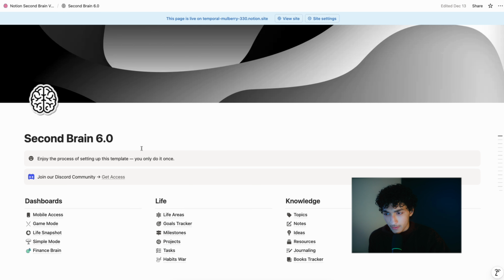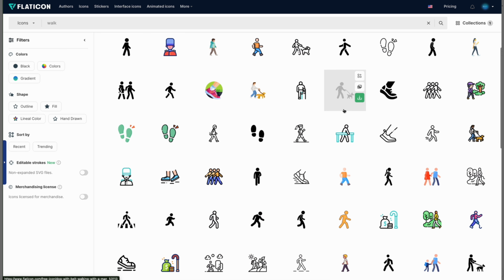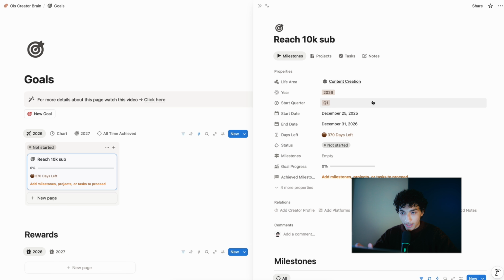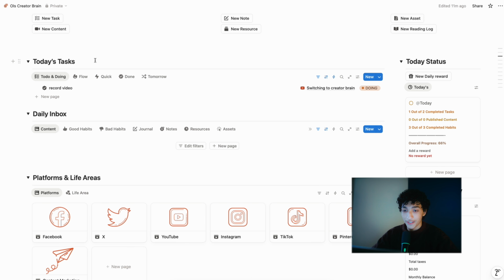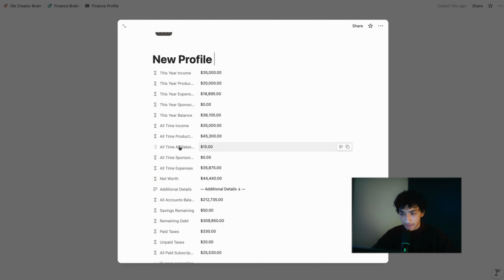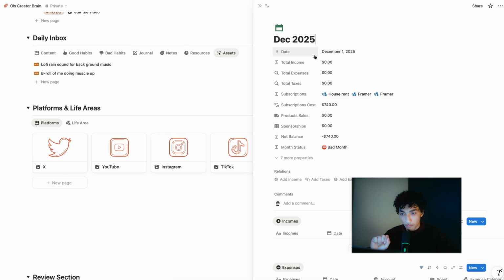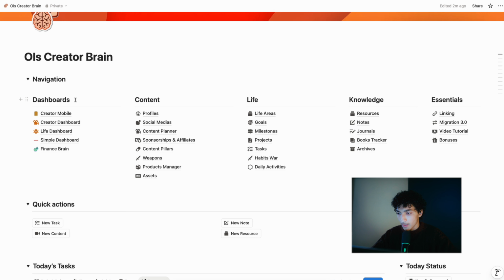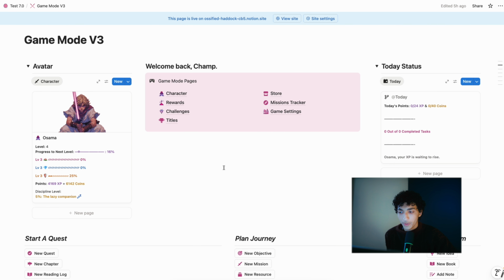How am I using Notion to start my YouTube journey